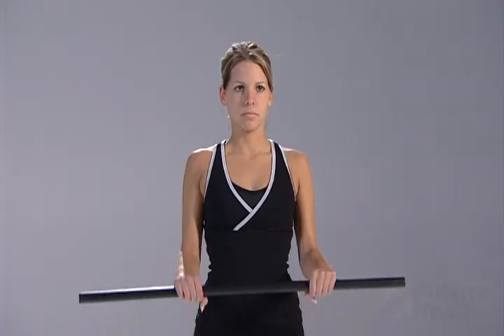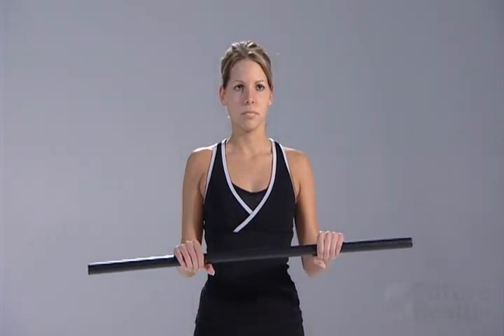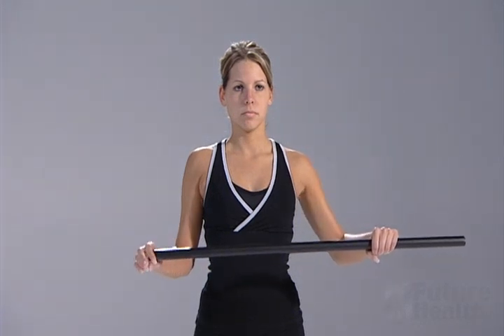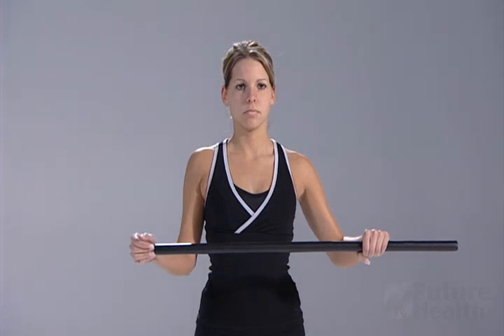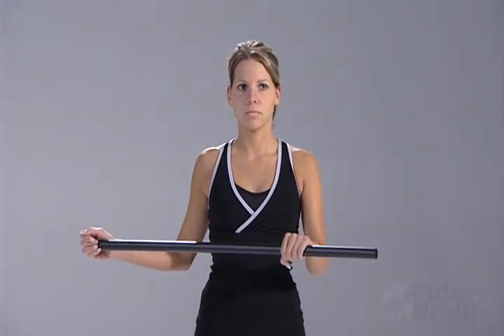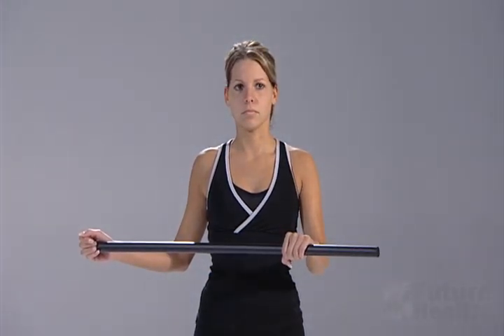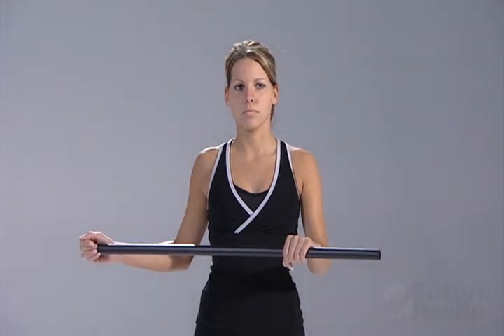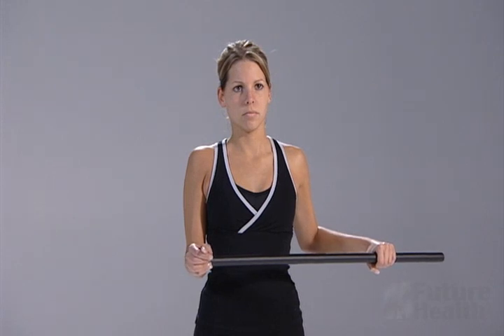Shoulder AAROM STAND EXTRL ROT female